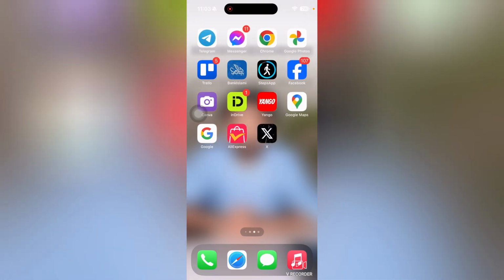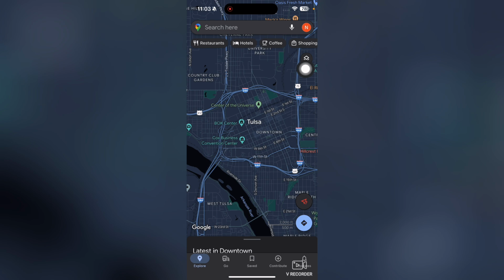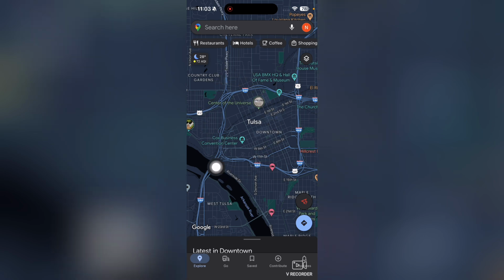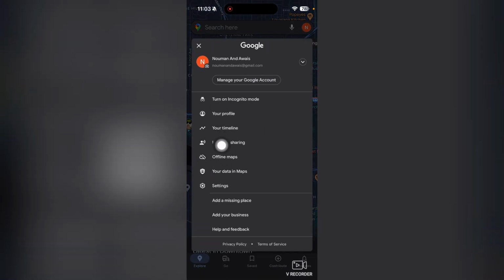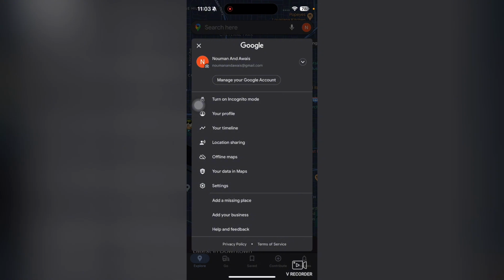How to Use Google Location Tracking (Can You?)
Welcome to this video of How to Use Google Location Tracking. If you would like to learn How to Use Google Location Tracking, this is the right video for you.

00:00 How to Use Google Location Tracking
00:10 Don't miss the step by step guide